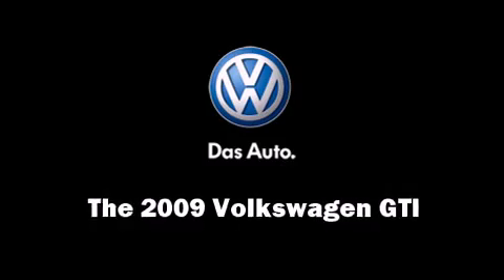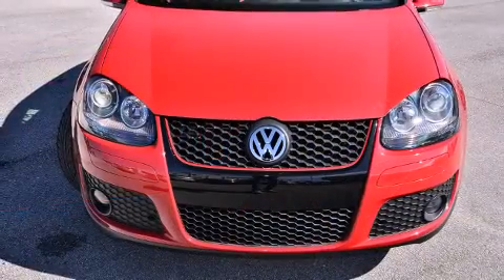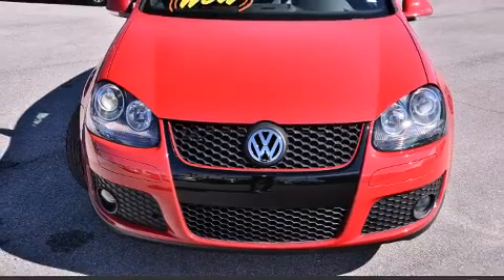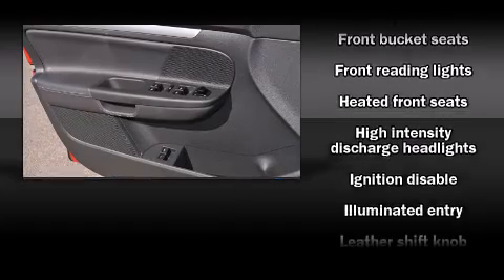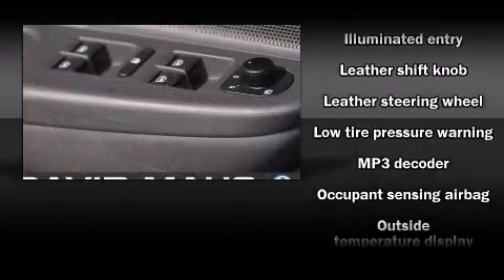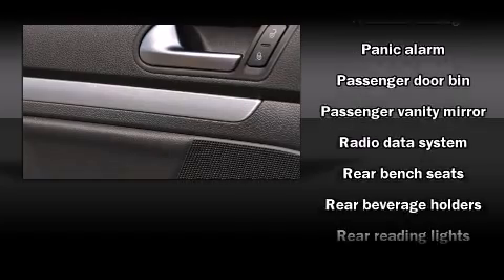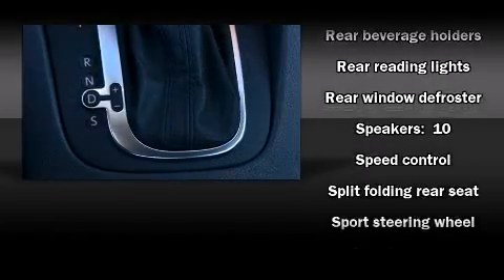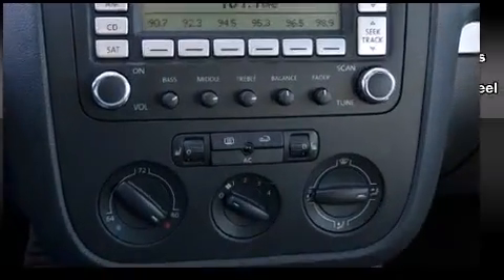2009 Volkswagen GTI 4-Door in Sanford, FL 32771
Here's a great deal on a 2009 Volkswagen GTI. With less than 20,000 miles on the odometer, this vehicle invigorates its segment with sporty proportions, generous equipment and exceptional safety! It features an automatic transmission, front-wheel drive, and a 2 liter 4 cylinder engine. Turbocharger technology provides forced air induction, enhancing performance while preserving fuel economy. All of the premium features expected of a Volkswagon are offered, including: front and rear reading lights, heated seats, high intensity discharge headlights, telescoping steering wheel, heated door mirrors, remote keyless entry, and 1-touch window functionality. Storage solutions are integrated throughout the interior, demonstrating thoughtful attention to detail Premium sound drives 10 speakers, providing you and your passengers a sensational audio experience. Volkswagon ensures the safety and security of its passengers with equipment such as: dual front impact airbags with occupant sensing airbag, front SIDE impact airbags, traction control, brake assist, anti-whiplash front head restraints, a panic alarm, and 4 wheel disc brakes with ABS. Various mechanical systems are monitored by electronic stability control, keeping you on your intended path. Our sales reps are knowledgeable and professional. We'd be happy to answer any questions that you may have. We are here to help you.